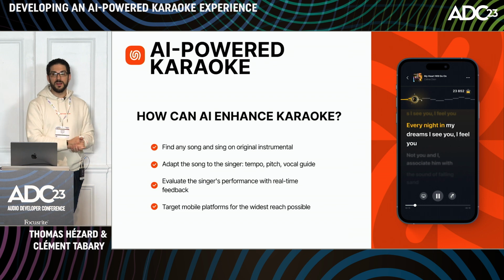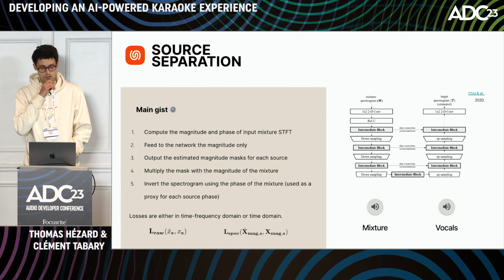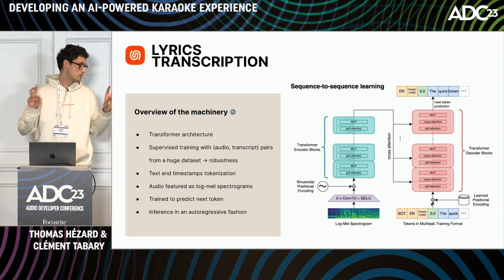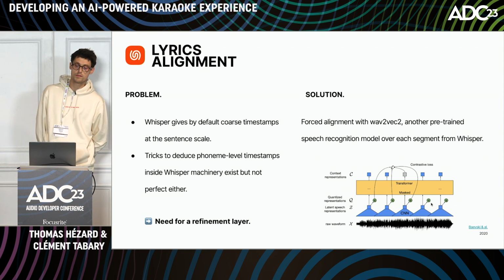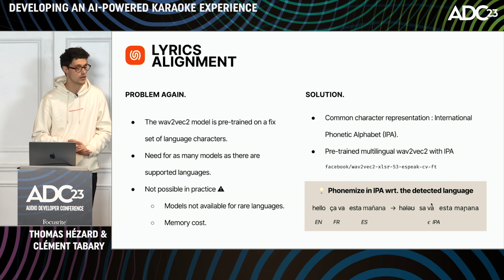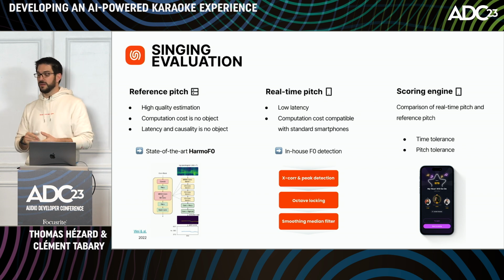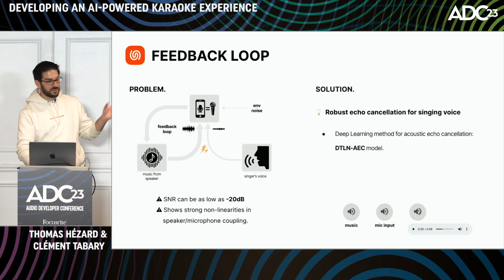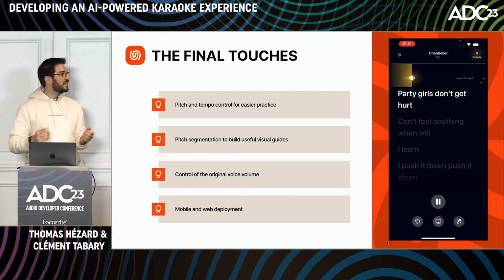Developing an AI-Powered Karaoke Experience - Thomas Hézard & Clément Tabary - ADC23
Karaoke has been of popular interest for many years, from the first karaoke bars in the 1970s to the karaoke video games of today, and the recent progress in deep learning technologies has opened up new horizons. Audio source separation and voice transcription algorithms now give the opportunity to create a complete karaoke song, with instrumental track and synchronised lyrics, from any mixed music track. Real-time stems remixing, pitch and tempo control, and singing quality assessment are other useful audio features to go beyond the traditional karaoke experience. In this talk we will discuss the challenges we had to tackle to provide our users with a fully automatic and integrated karaoke system adapted for both mobile and web platforms.

Thomas Hézard

Thomas leads the Audio Research & Development team at MWM, working with his team on innovative signal processing algorithms and their optimised implementation on various platforms. Before joining the MWM  adventure, Thomas completed a PhD on voice analysis-synthesis at IRCAM  in Paris. Fascinated by every aspect of sound and music, both artistic and scientific, Thomas is also a musician, a sound engineer, a  passionate teacher, and an amateur photographer.

Clément Tabary

Clément is a deep-learning research engineer at MWM. He applies ML algorithms to a wide range of multimedia fields, from music information retrieval to image generation. He's currently working on audio source separation, music transcription, and automatic DJing.

Special thanks to the ADC23 Team:

Sophie Carus
Derek Heimlich
Andrew Kirk
Bobby Lombardi
Tom Poole
Ralph Richbourg
Jim Roper
Jonathan Roper
Prashant Mishra